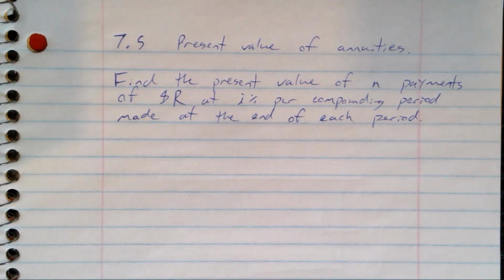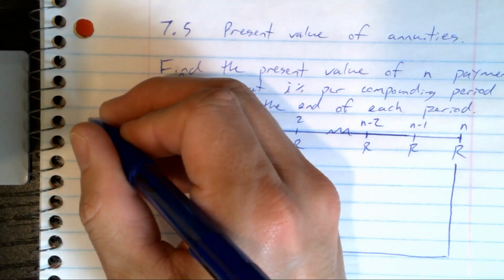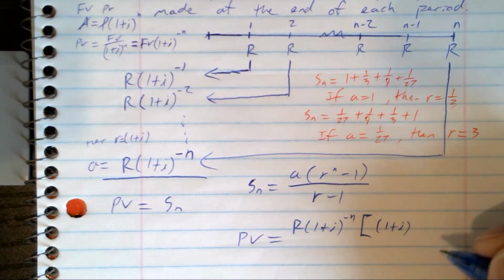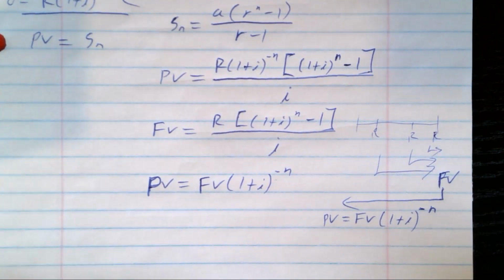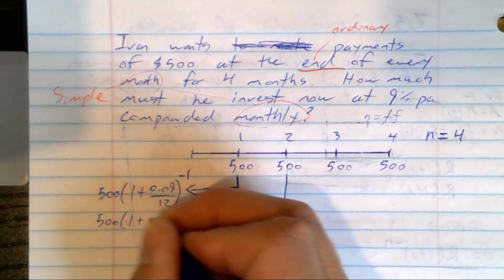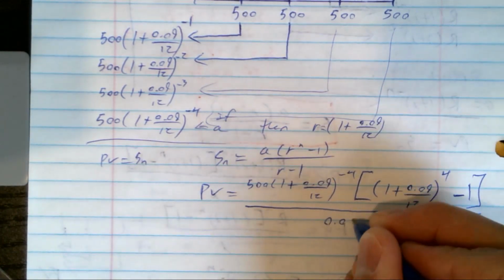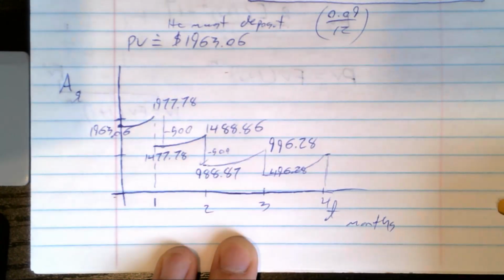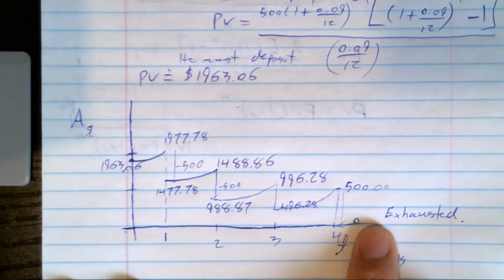MCR 7.5 Present values of annuities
Using a timeline to develop the formula for the present value of a simple ordinary annuity, and drawing a graph of amount versus time to see exhaustion of a fund.